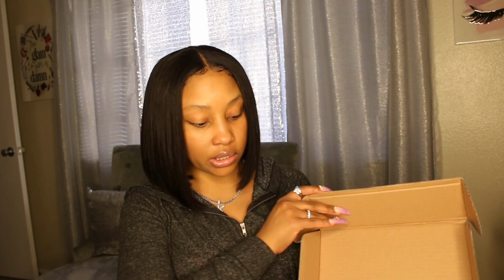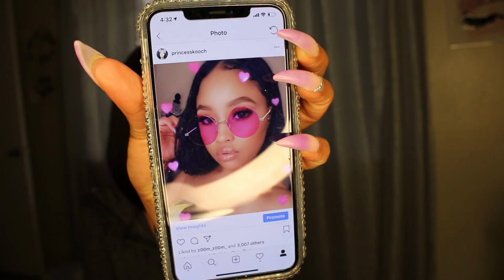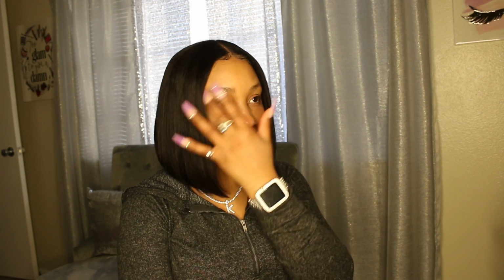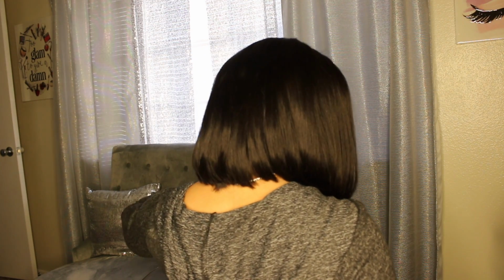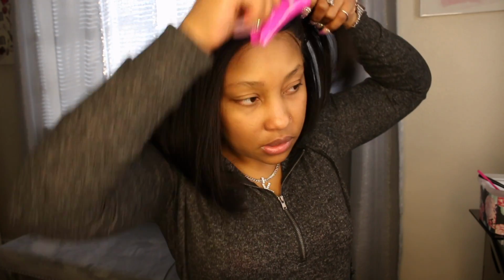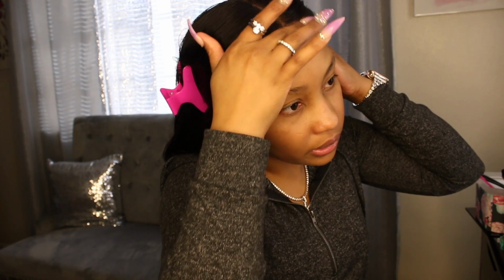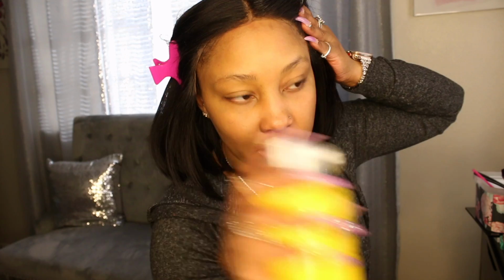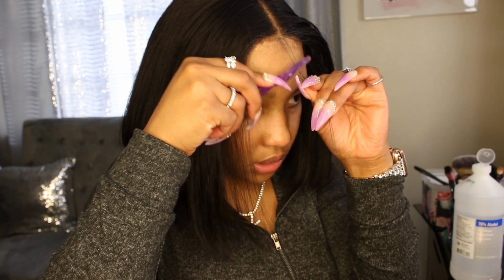Bob Wig Slay: Application, Baby Hair and Styling (Under $80)💰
Hi Dolls! Here is a video on how I slayed my bob wig from Unice. Thank you dolls soo much for all of your love and support. Any questions let me know... Xoxo, Kooch